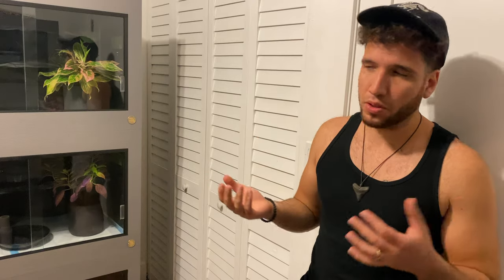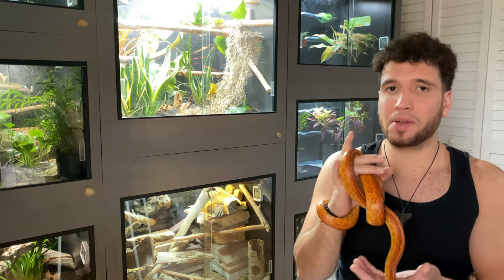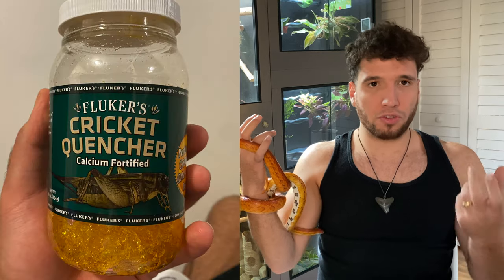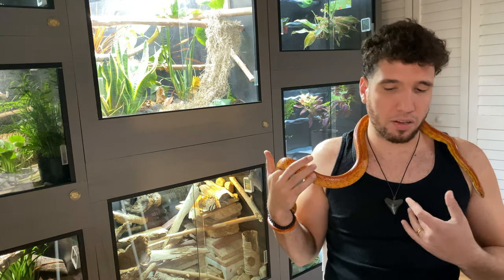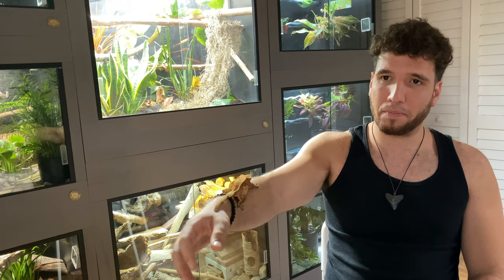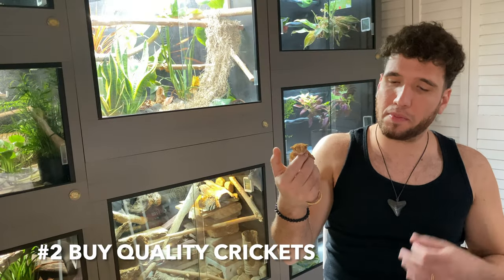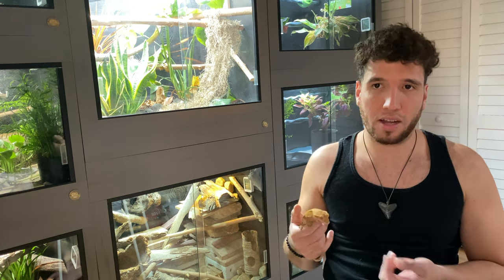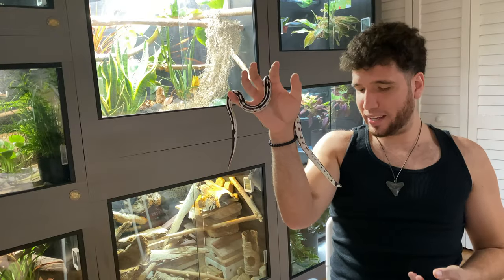How to Keep Feeder Crickets Alive for Reptiles!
Crickets are the most common feeder insect for reptiles. However, they are notorious for dying quickly, so today I'll be sharing some tips that will make them last longer!